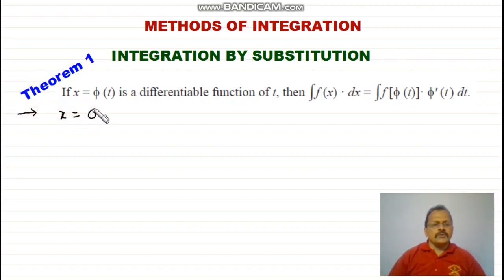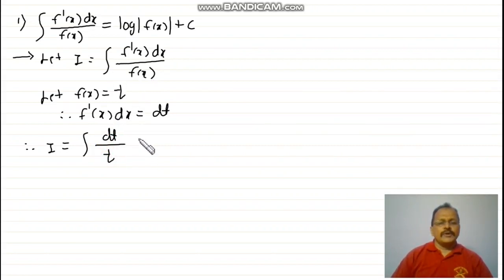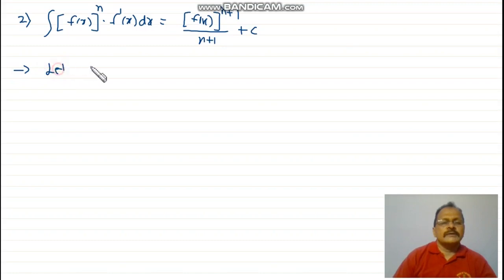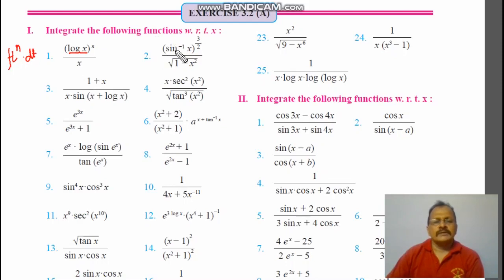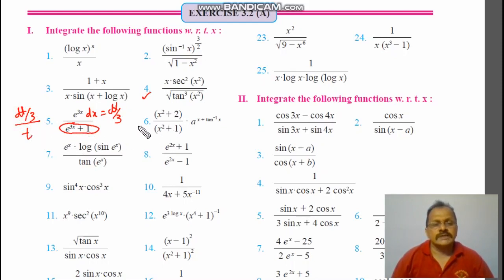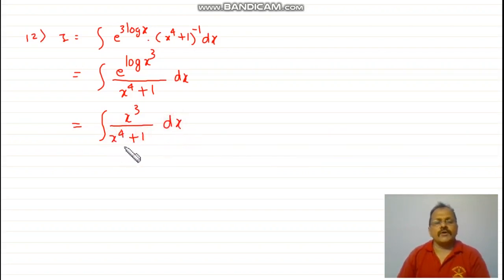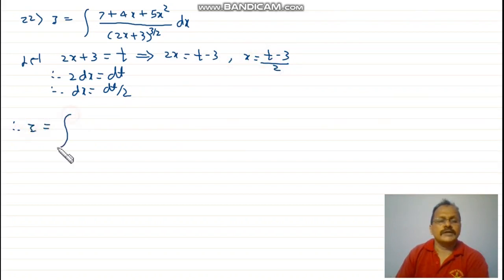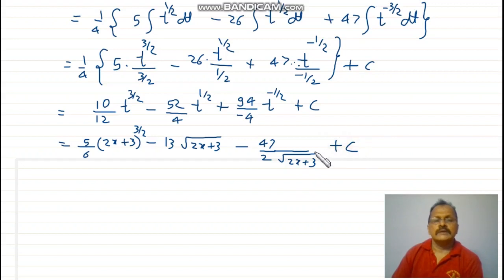Integration 3 by substitution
Integration Part 3 According to Maharashtra state board syllabus, Made for D.B.J. College, Chiplun